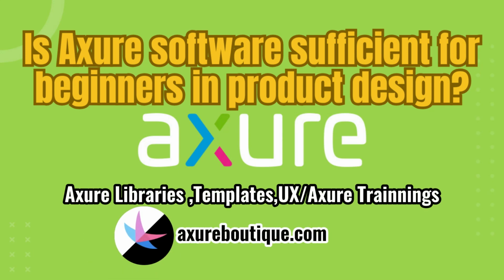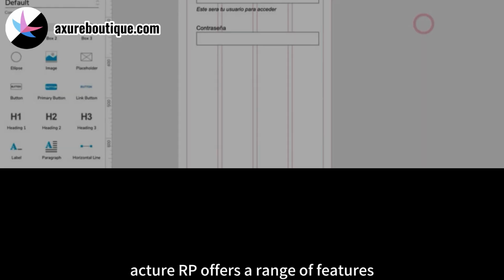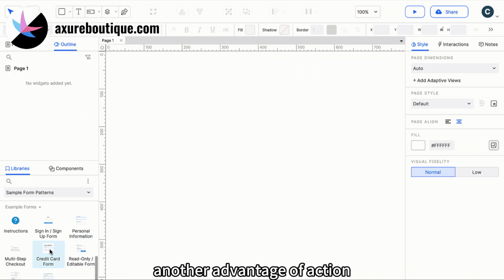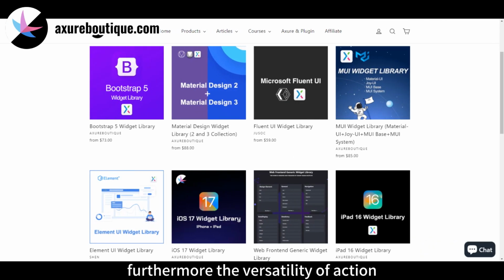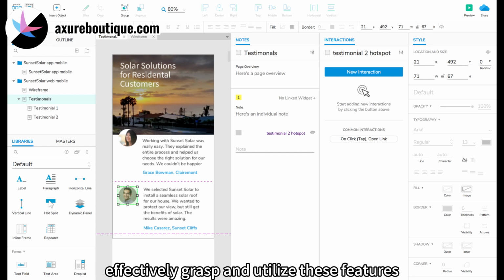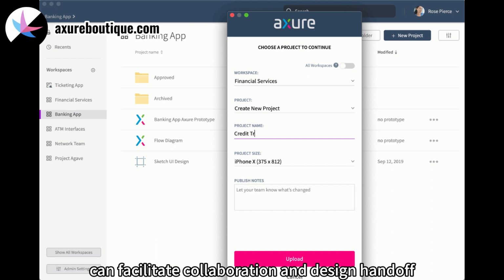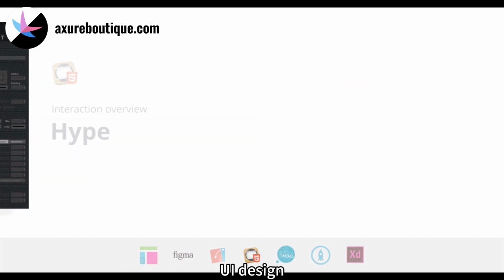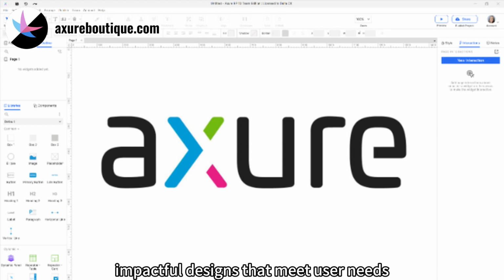Is Axure software sufficient for beginners in product design?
Product design is a dynamic and multifaceted field that requires a combination of creativity, problem-solving skills, and technical proficiency. For beginners in product design, it is crucial to choose the right software during the learning process. Among beginners, Axure RP is a popular choice as it is a powerful prototyping tool. But is Axure software sufficient for beginners in product design?